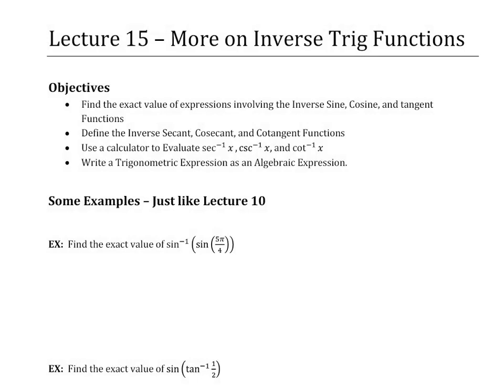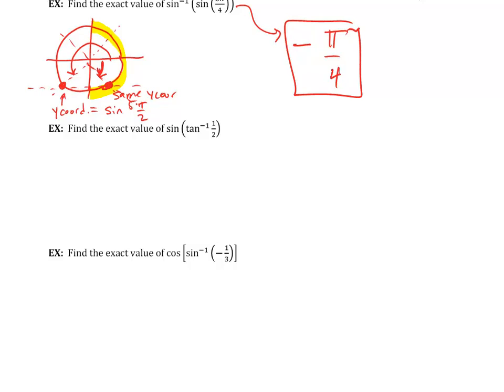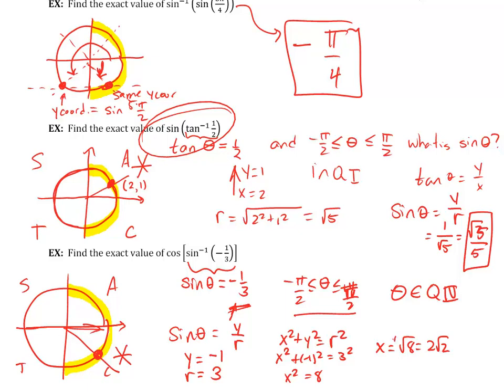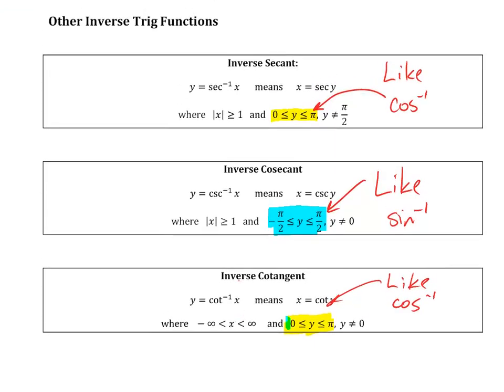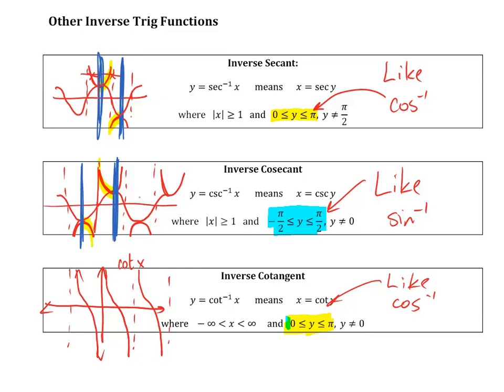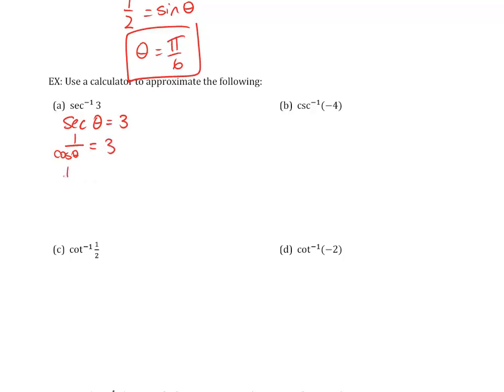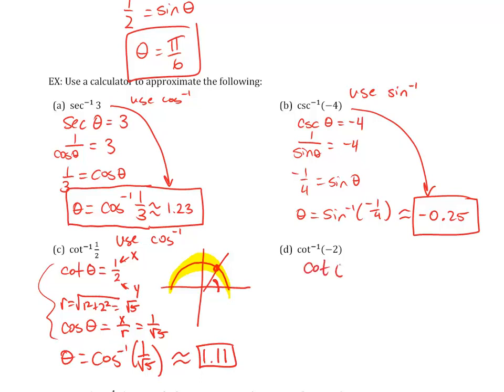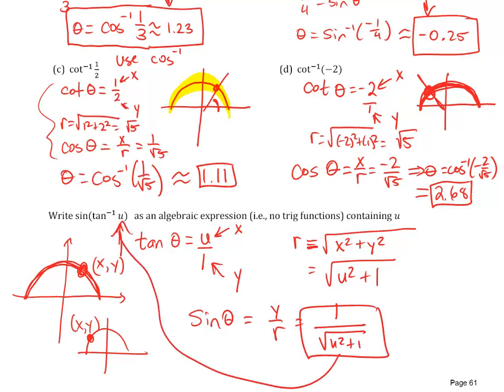More on Inverse Trig Functions (Trigonometry Lecture 15)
Trigonometry Lecture Series by Dr. Scott R. Franklin:
Lecture 14: Find the exact value of expressions involving the Inverse Sine, Cosine, and tangent Functions, Define the Inverse Secant, Cosecant, and Cotangent Functions, Use a calculator to Evaluate sec^(-1)⁡ x,csc^(-1)⁡ x, and cot^(-1) ⁡x, Write a Trigonometric Expression as an Algebraic Expression.